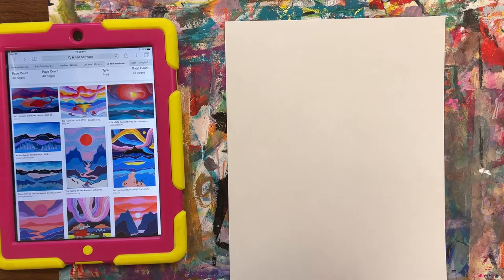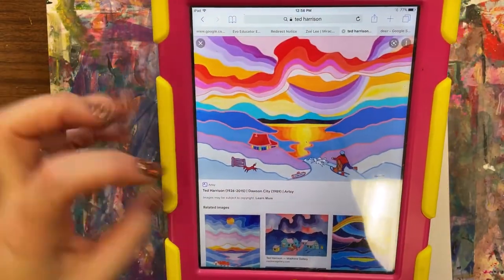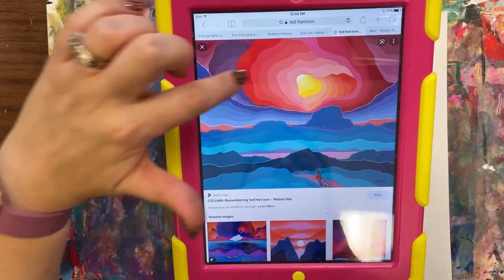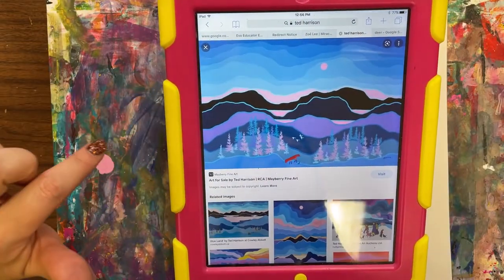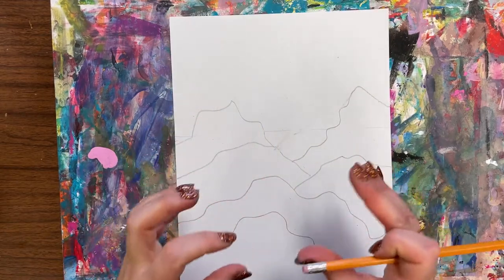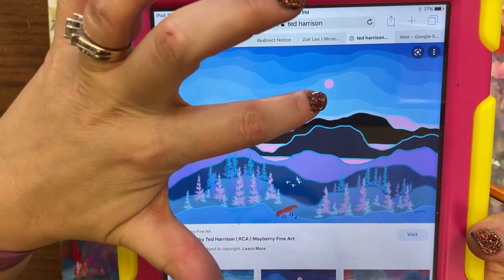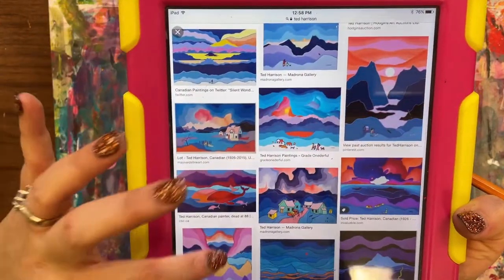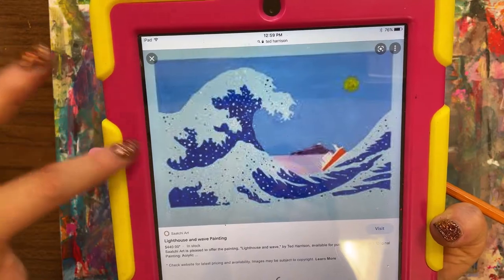Ted Harrison inspired landscapes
4th graders will work with warm and cool colors as well as creating a variety of values in this landscape painting lesson.